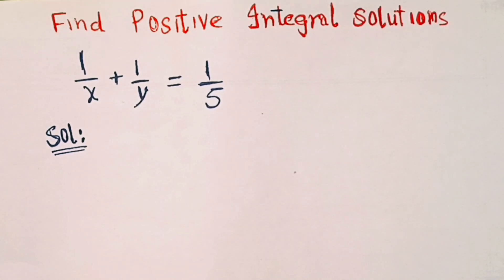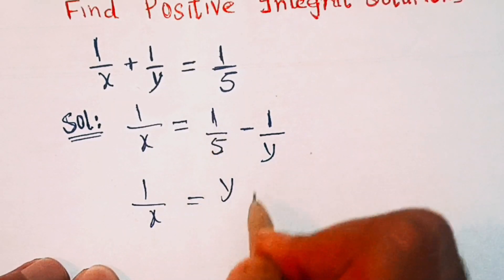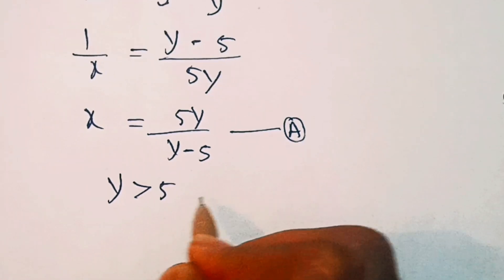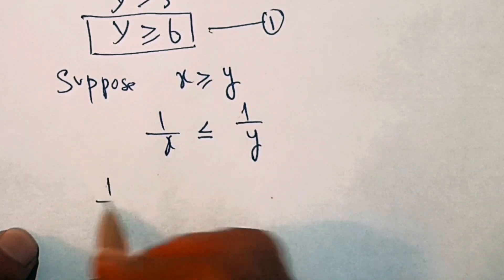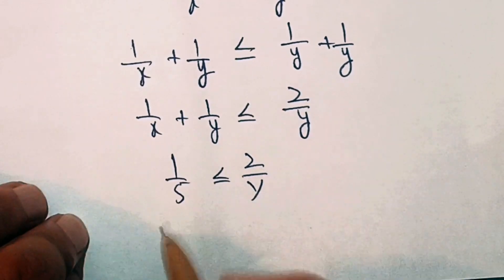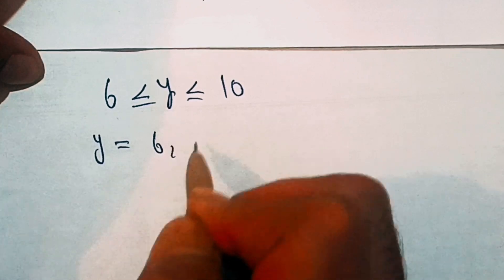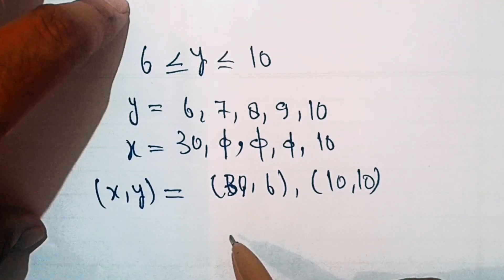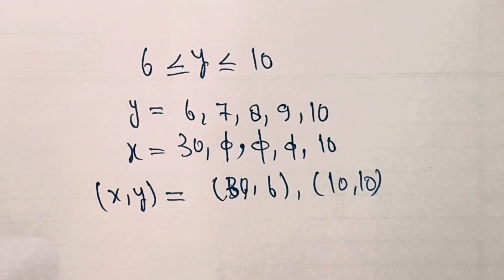A beautiful Algebra Problem || A nice Olympiad question || Math problem solving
Exponential problem
Algebra equation
Polynomial problem
Radical problem
Math problem
Olympiad problem